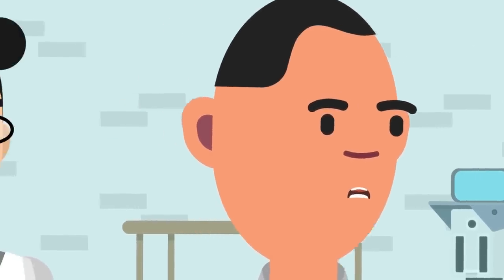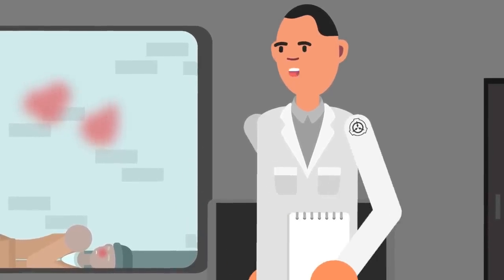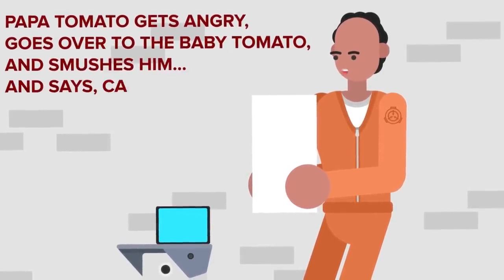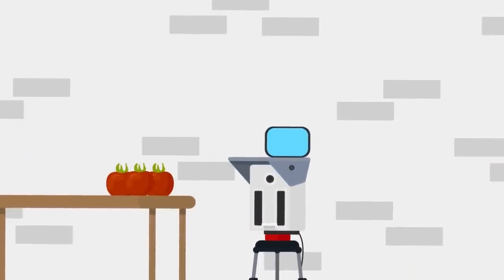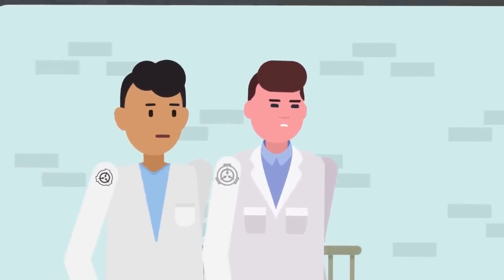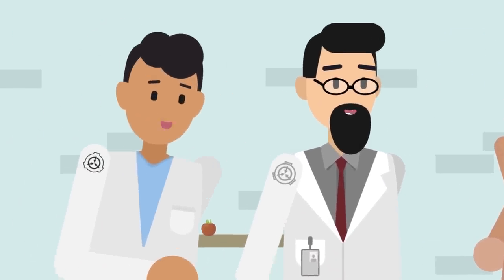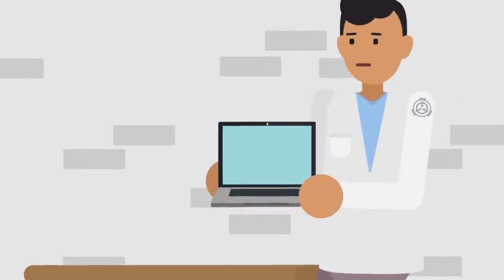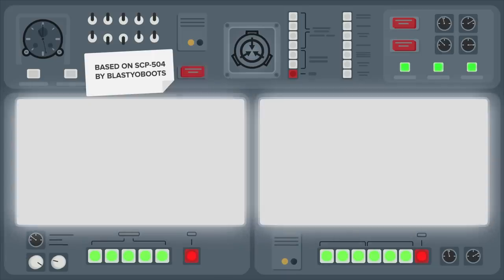SCP-504 - Bad Joke Tomatoes (SCP Animation)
SCP 504 is a Safe Class anomaly also known as Bad Joke Tomatoes.

SCP-504 is a species of tomato physically and genetically identical to that of the typical commercially-grown tomato. It was recovered in  Kentucky after a woman reported to the police that her farmer husband had been "murdered by his lunch". The Foundation is currently working to identify and destroy loose strains of SCP504 in the surrounding commercial farming areas.

When a poor attempt at humor is made verbally within human hearing range of SCP-504's tomatoes, they instantly accelerate to a speed of at least 100 miles per hour (approx. 160 kilometers per hour, 45 meters per second) in the direction of the sound's source. Only mature tomatoes, separated from their vines and less than 10% rotted or chemically compromised, exhibit this effect once each. Tomatoes do not have to be physically intact, though ingested tomatoes are usually insulated enough from sound to prevent their effects before neutralization by stomach acid.

SCP-504 - Bad Joke Tomatoes (SCP Animation) is based on "SCP-504" by BlastYoBoots